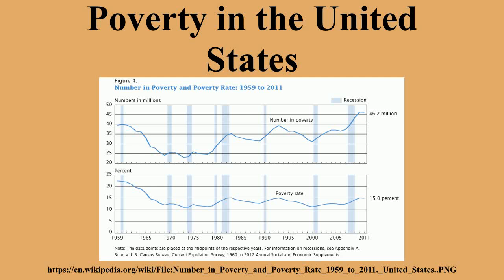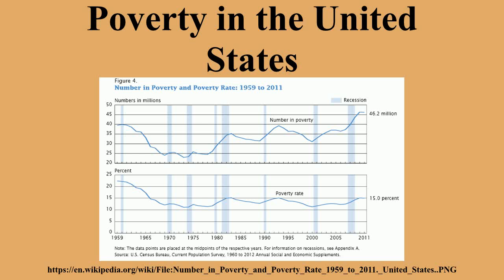Poverty in the United States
Ad-free videos.

Poverty is a state of deprivation, lacking the usual or socially acceptable amount of money or material possessions.The most common measure of poverty in the U.S.is the "poverty threshold" set by the U.S.government.

---Image-Copyright-and-Permission---
About the author(s): Carmen DeNavas-Walt, Bernadette D. Proctor, Jessica C. Smith.
---Image-Copyright-and-Permission---